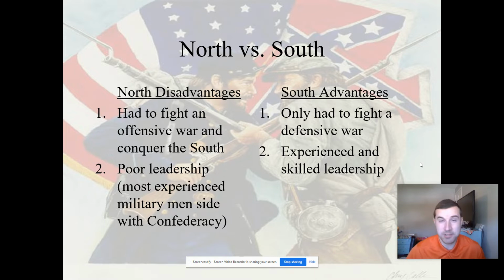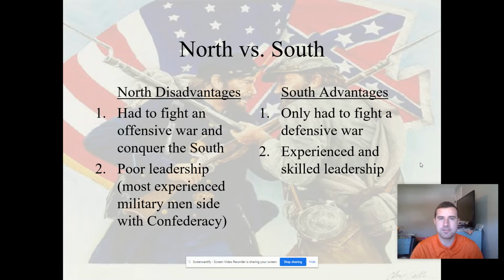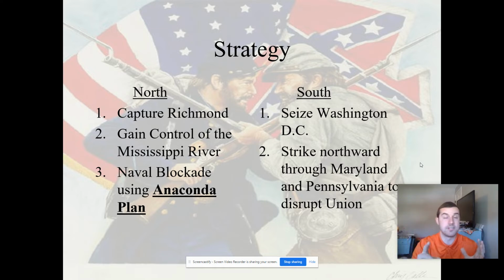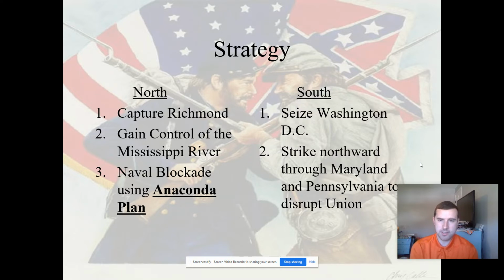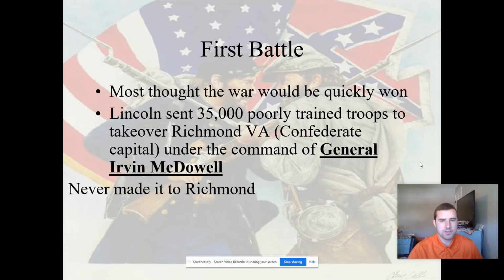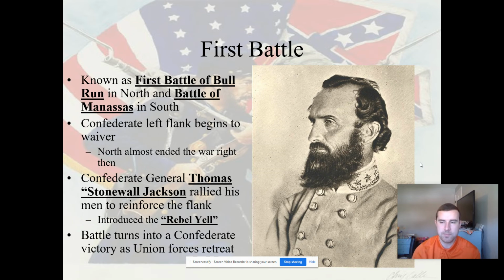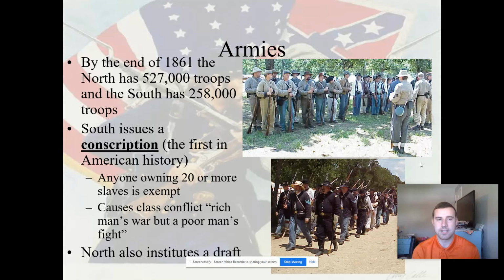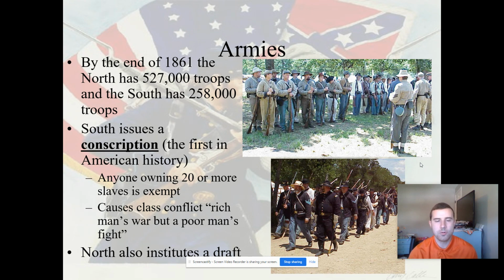Untitled: Apr 20, 2020 8:43 AM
American Cultures 1 Chapter 12 Section 2 Notes